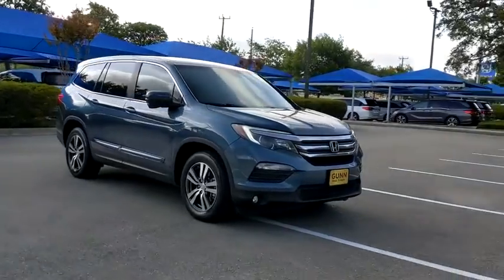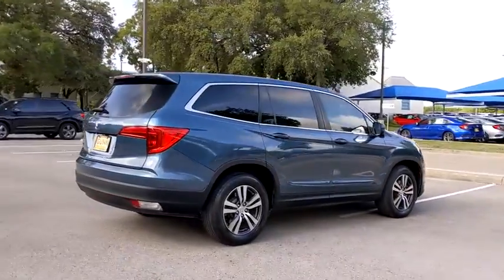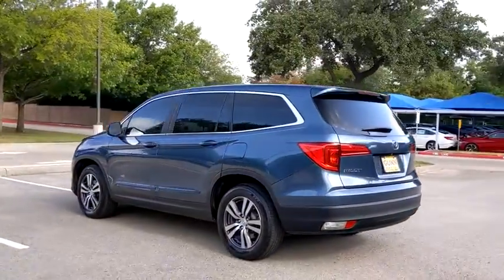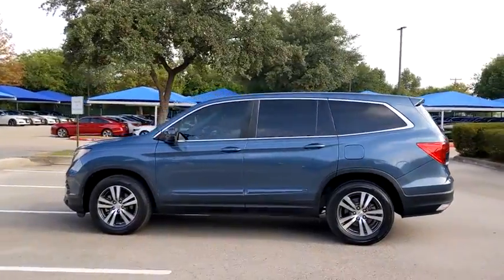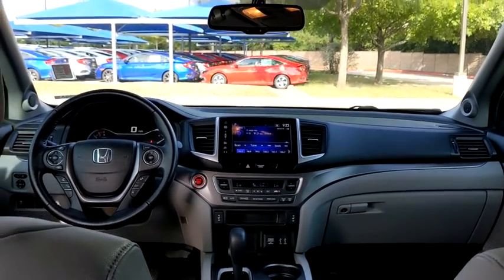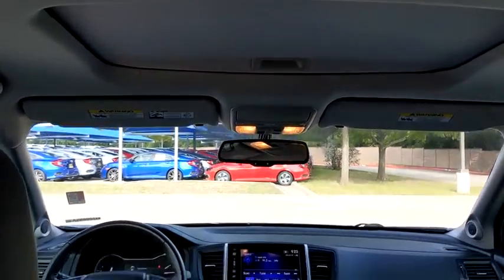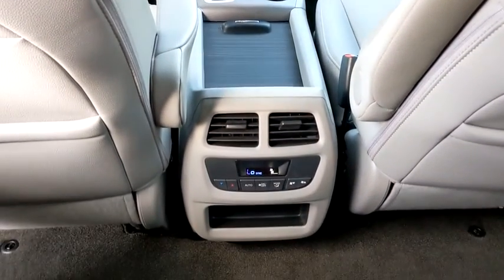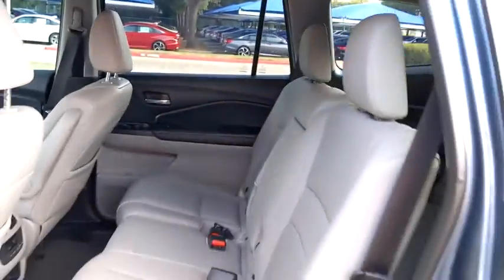2016 Honda Pilot San Antonio, Austin, Houston, Boerne, Dallas, TX H200859A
Steel Sapphire Metallic Used 2016 Honda Pilot available in San Antonio, Texas at Gunn Honda. Servicing the Austin, Houston, Boerne, Dallas area.

Gunn Honda
14610 IH-10 W